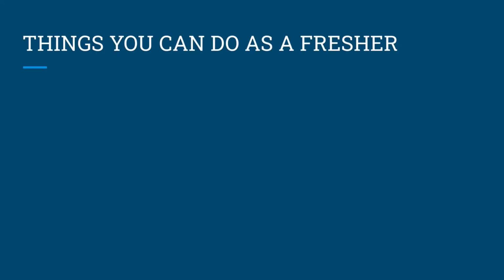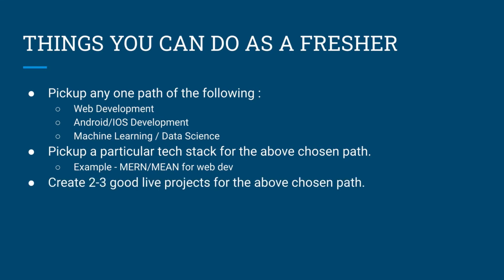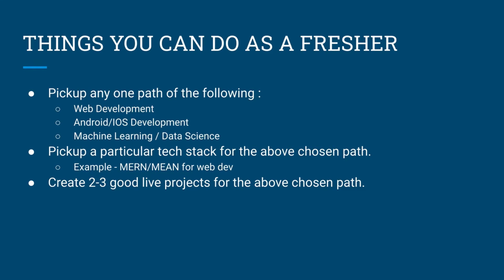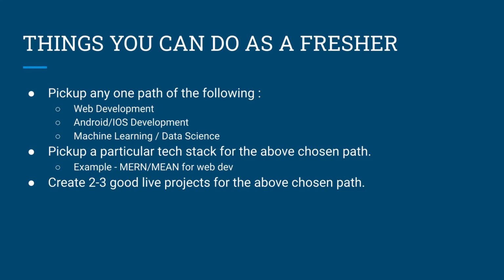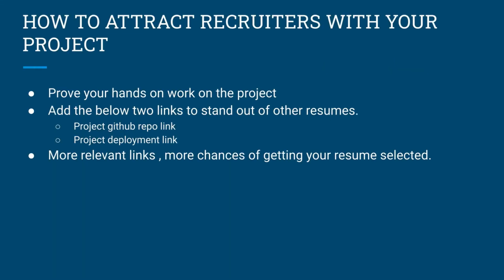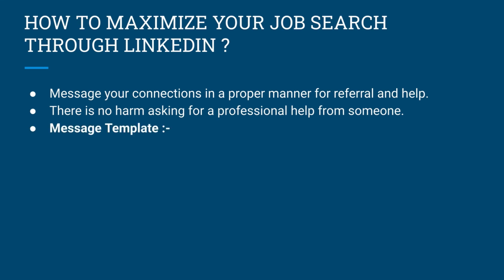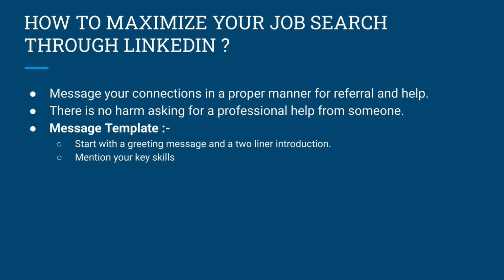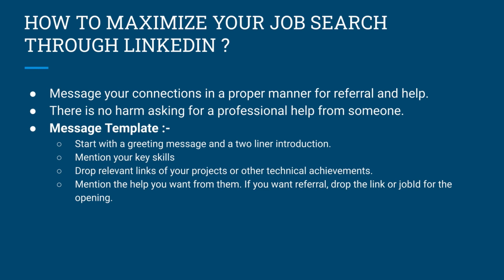How To Get Off Campus Calls | Resume Suggestions | Linkedin Optimisation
In this video we will discuss :
1.) How to improve resume
2.) How to add links with projects in resume
3.) Where to apply
4.) How to optimise Linkedin for job search